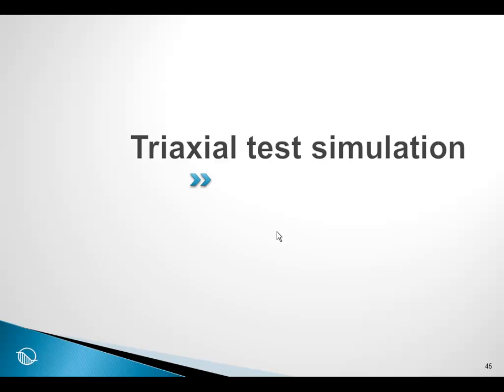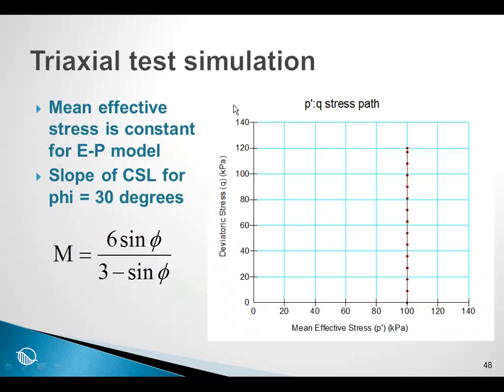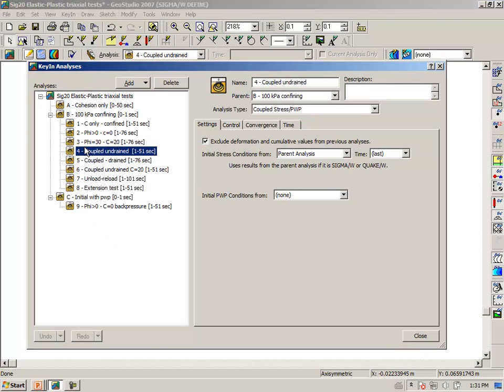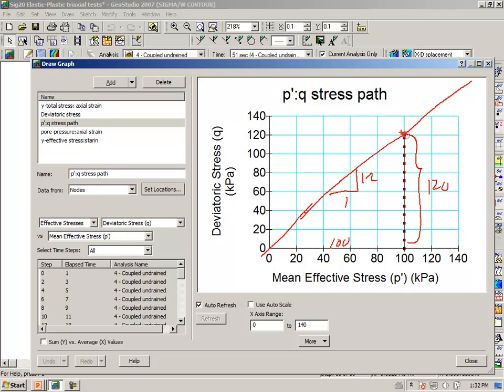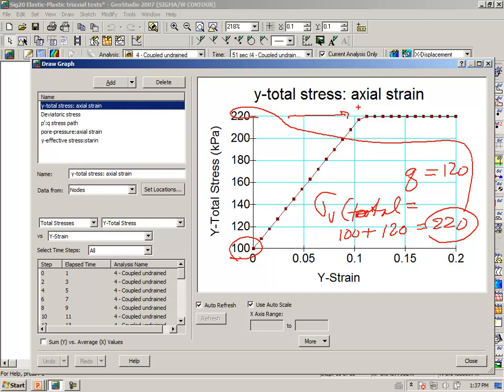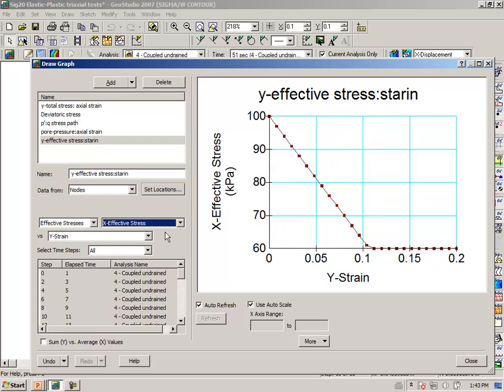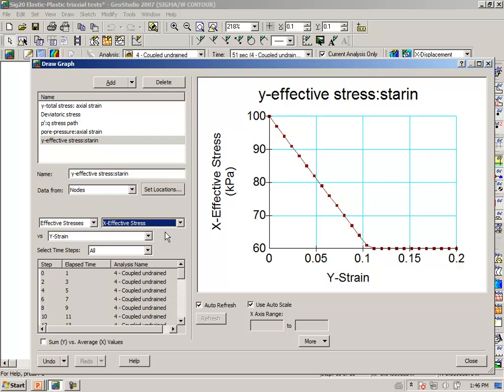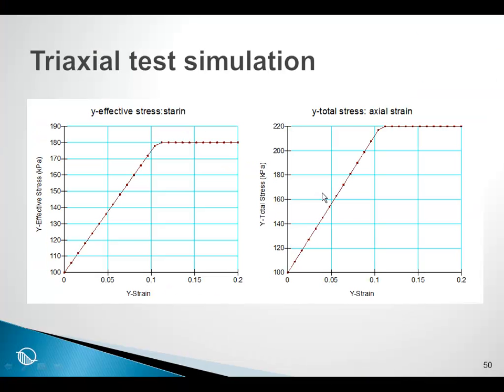SIGMA/W Session 19: Triaxial Test example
Learn how to simulate a triaxial test in SIGMA/S 2007.